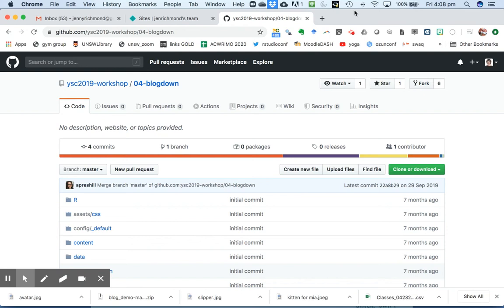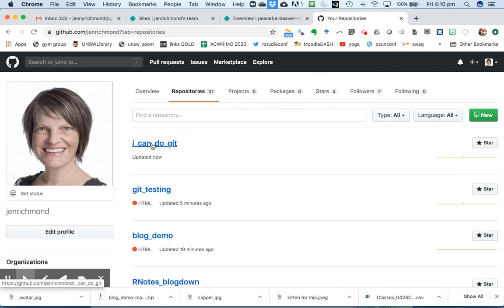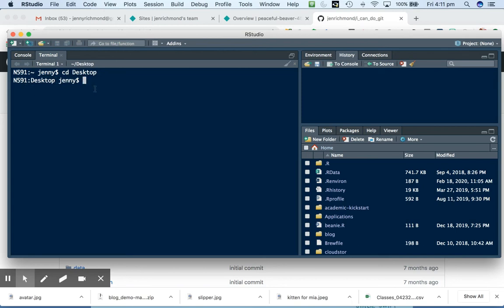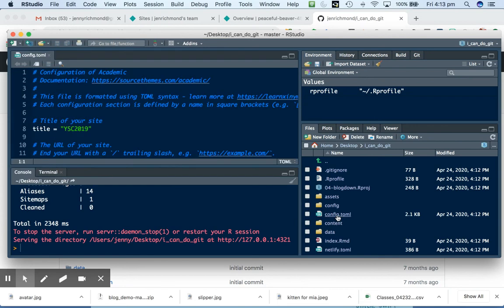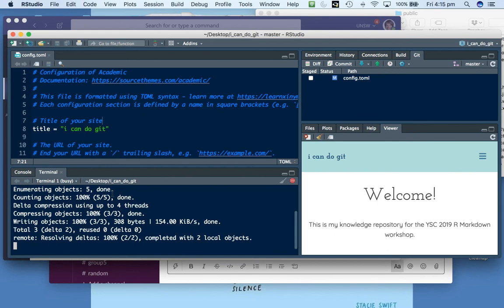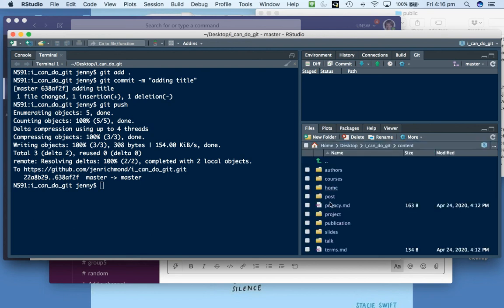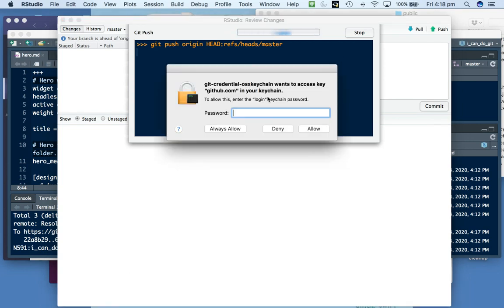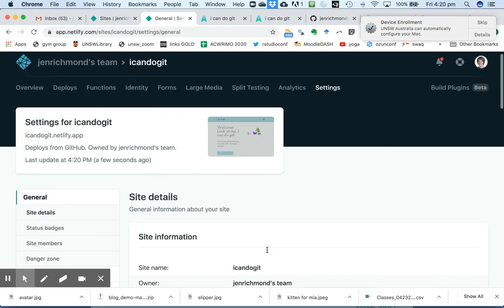i can do git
demo of how to deploy a blogdown site to netlify via github